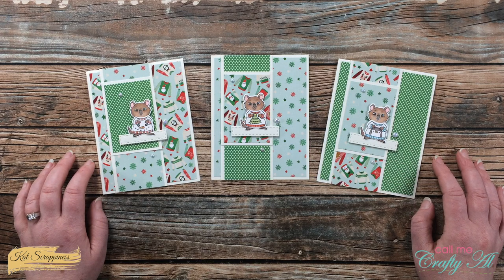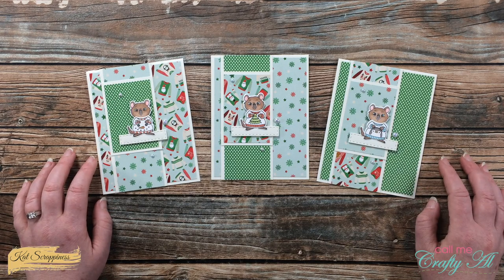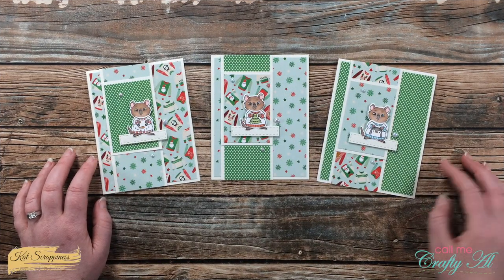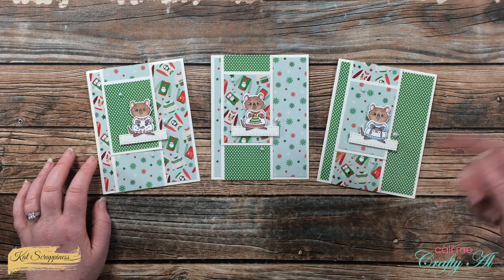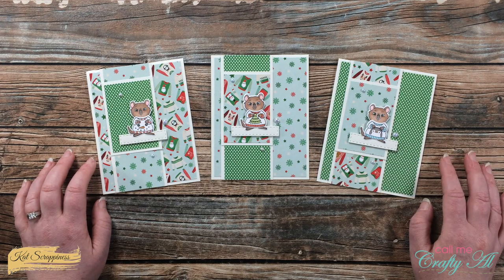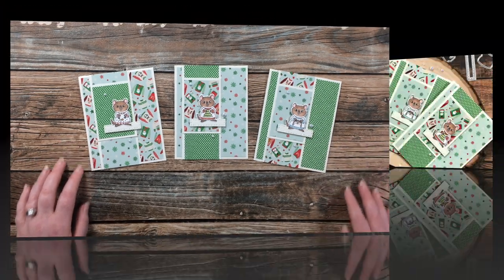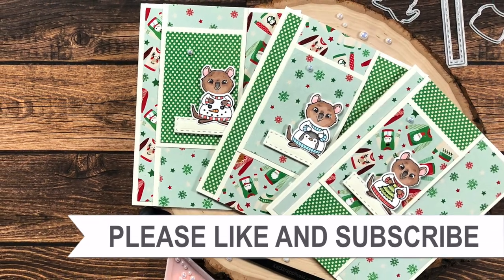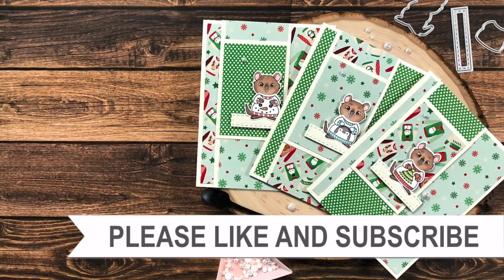A SheetLoad Alternative with @KatScrappinessCrafts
Hello crafty friends! Today I am here with an invitation for you :) I would love for you to stop by the @Kat Scrappiness channel and see the trio of holiday cards I created using some of their new goodies AND the November 2021 SheetLoad of Cards. You can watch the FULL PROCESS video,

Supply List / Related Products**:
   Kat Scrappiness
   Memento Tuxedo Black Ink Pad:
   Marvy Uchida Jewel Picker
   Big Blue Rolls of Foam Tape

HaPpY cRaFtInG!
   Alicia
   Call Me {Crafty} Al